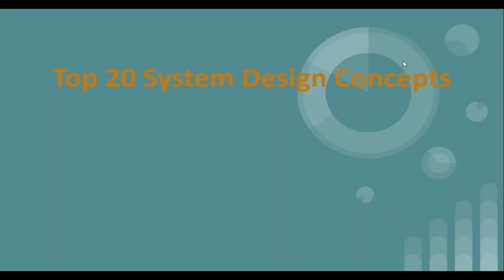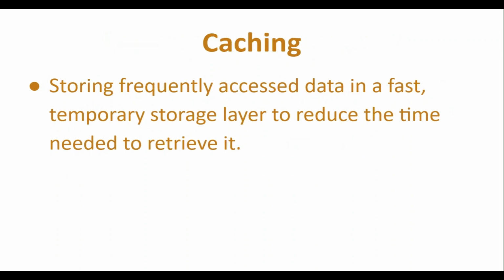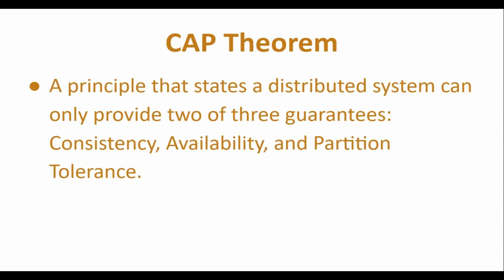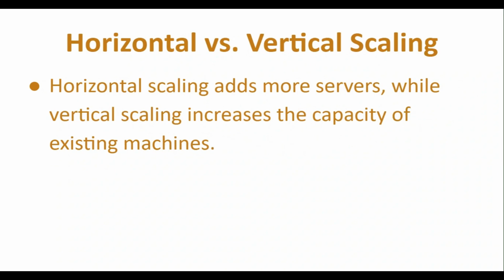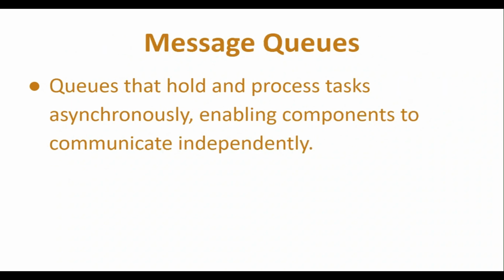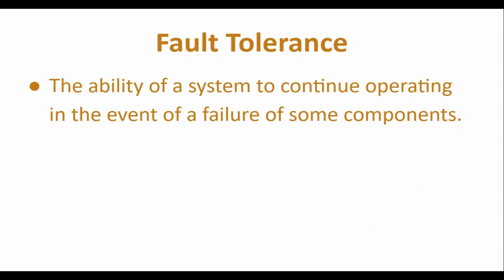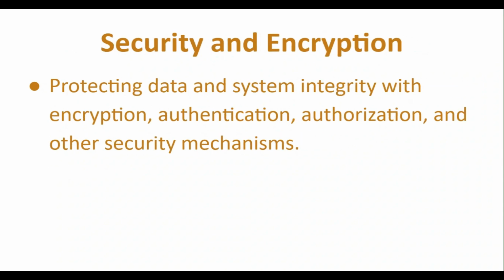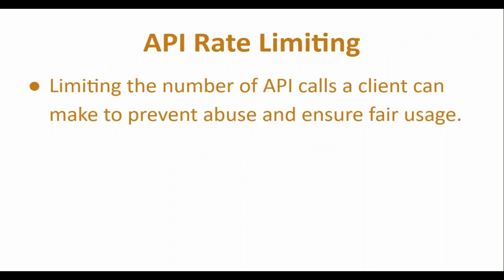Top 20 system design concepts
Here are the top 20 system design concepts:

1. **Scalability**: The ability of a system to handle increased load by adding resources.
2. **Load Balancing**: Distributing incoming network traffic across multiple servers to ensure no single server is overwhelmed.
3. **Latency vs. Throughput**: Latency is the time it takes to process a request, while throughput is the number of requests a system can handle in a given period.
4. **Caching**: Storing frequently accessed data in a fast, temporary storage layer to reduce the time needed to retrieve it.
5. **Sharding**: Dividing a large dataset into smaller chunks (shards) to distribute them across multiple servers, improving performance and scalability.
6. **Database Replication**: Copying data across multiple servers to ensure redundancy, availability, and fault tolerance.
7. **CAP Theorem**: A principle that states that a distributed system can only provide two of the following three guarantees: Consistency, Availability, and Partition Tolerance.
8. **Consistency Models**: Different approaches to ensuring consistency in distributed systems, such as strong, eventual, and weak consistency.
9. **Horizontal vs. Vertical Scaling**: Horizontal scaling adds more machines (servers) to handle the load, while vertical scaling increases the capacity of existing machines.
10. **Microservices Architecture**: Breaking down an application into small, independent services that communicate with each other via APIs.
11. **Event-Driven Architecture**: Systems designed to react to events, allowing decoupling of components and improved scalability.
12. **Message Queues**: Queues that hold and process tasks asynchronously, enabling components to communicate without being directly dependent on each other.
13. **Data Partitioning**: Splitting data into multiple databases or tables to improve performance and manageability.
14. **Concurrency**: Managing multiple operations at the same time, ensuring efficient use of system resources.
15. **Fault Tolerance**: The ability of a system to continue operating in the event of a failure of some components.
16. **Replication and Failover**: Replication ensures data is copied to multiple locations, while failover is the process of switching to a backup system in case of failure.
17. **Security and Encryption**: Protecting data and system integrity with encryption, authentication, authorization, and other security mechanisms.
18. **Rate Limiting**: Restricting the number of requests a user or service can make in a given time period to prevent overload and abuse.
19. **CDN (Content Delivery Network)**: A distributed network of servers that deliver content based on user location to reduce latency.
20. **API Rate Limiting**: Limiting the number of API calls a client can make to prevent abuse and ensure fair usage.

Happy Coding! 🚀🐍